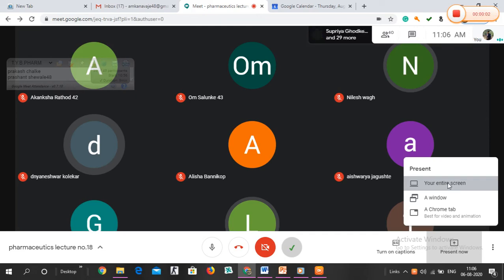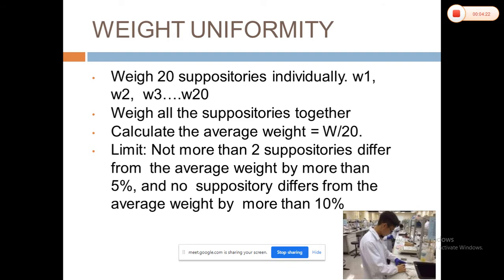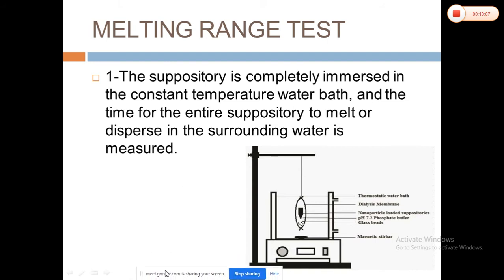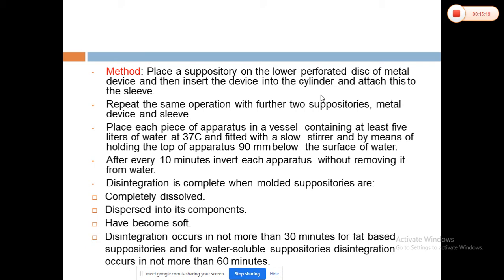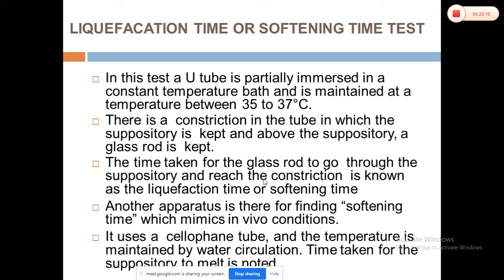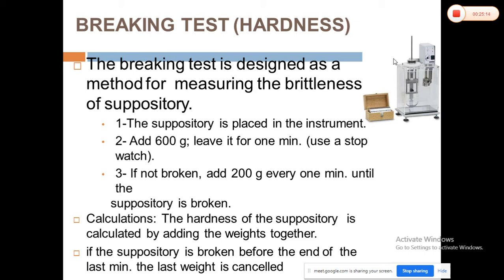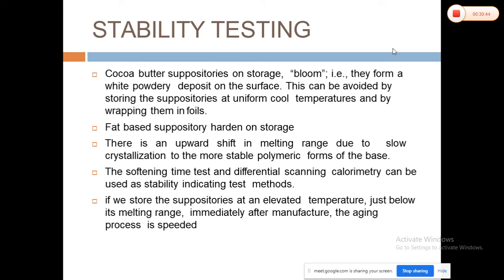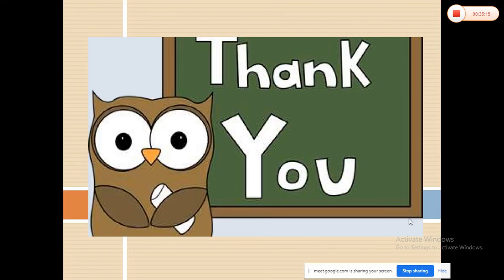QC OF SUPPOSITORIES